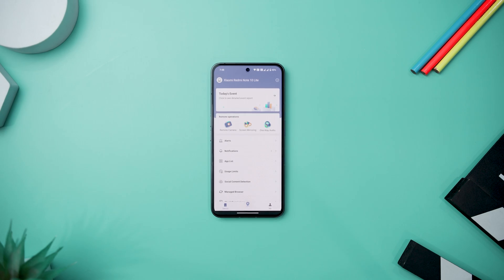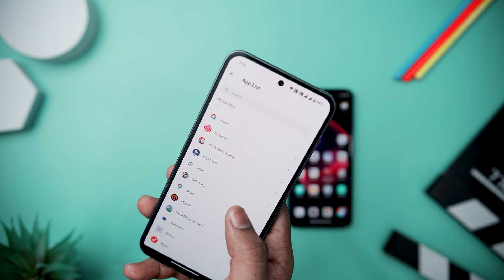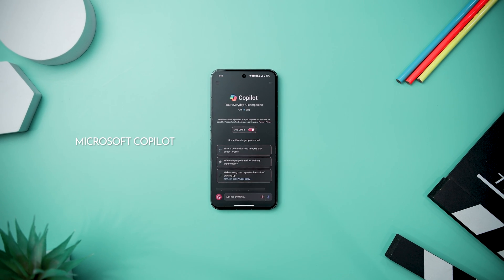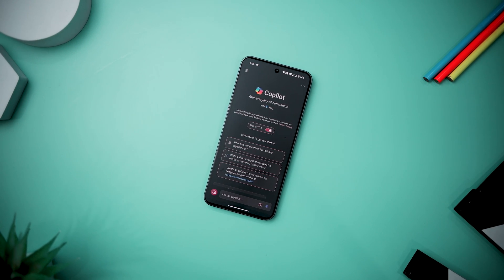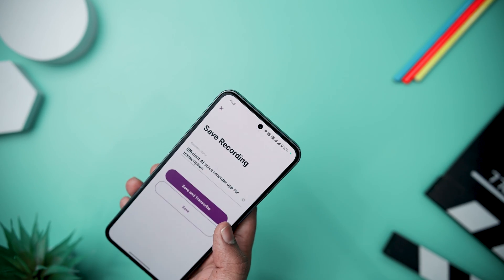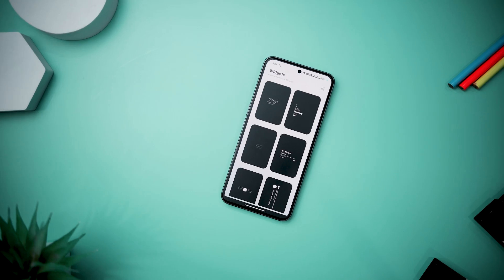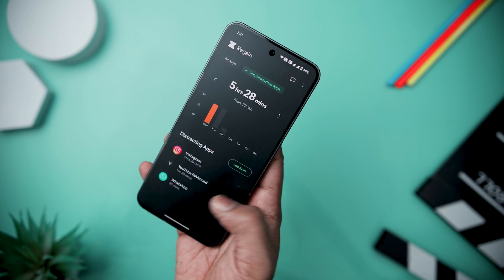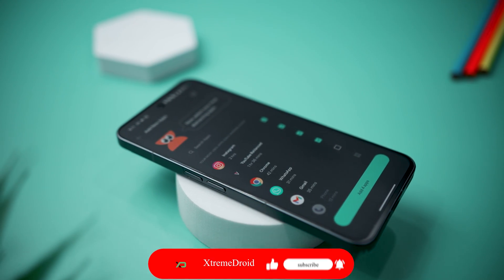8 MUST-HAVE Best Apps For Android 2024 - Free Android Apps 2024 (FEBRUARY)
9 MUST-HAVE Best Apps For Android 2024 | Free Android Apps 2024 | New Android Apps | Top Android Apps 2024

0:00 Best Apps For Android 2024
0:26 AirDroid Parental Control
1:51 Wallaxy
2:46 Microsoft CoPilot
3:50 Rev Voice Recorder
4:45 Foxy Notes
5:25 Glare KWGT
6:19 Regain
7:09 Hera Dark Icons